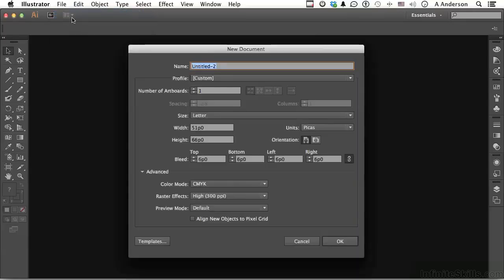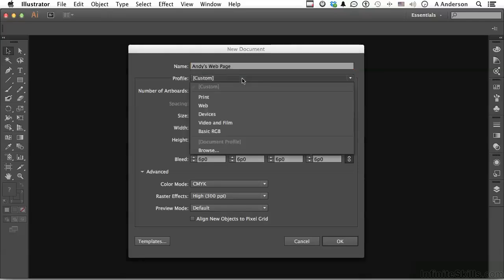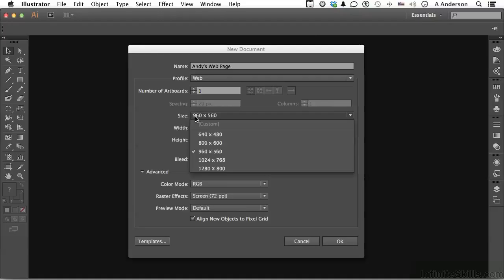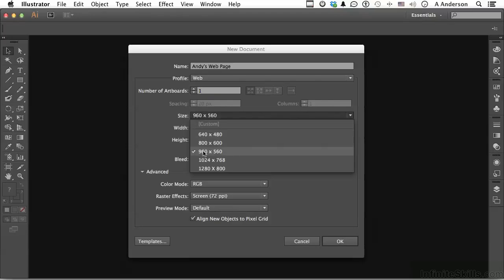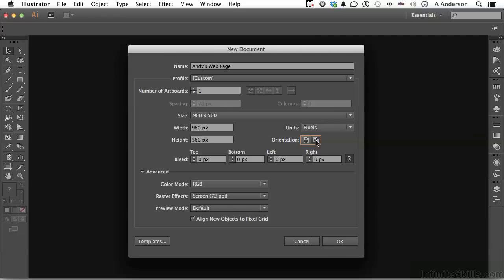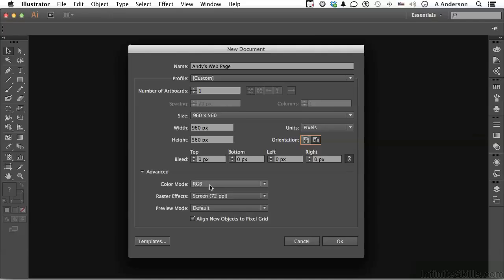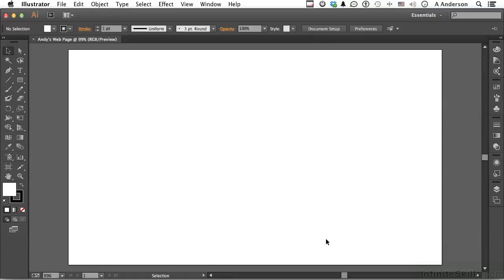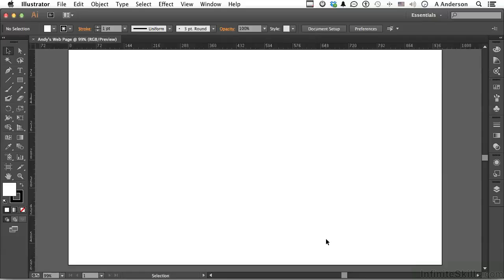003 0303 Working Toward The Web